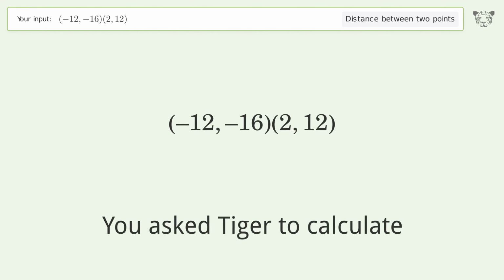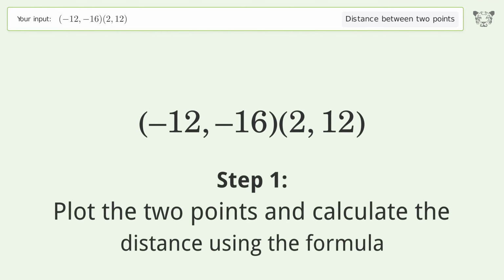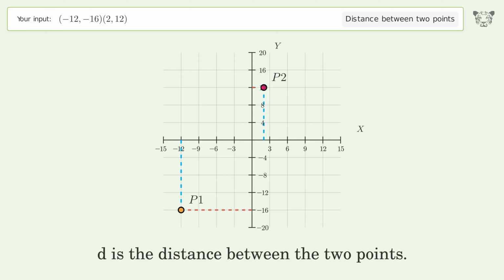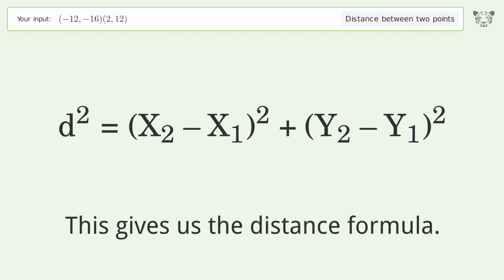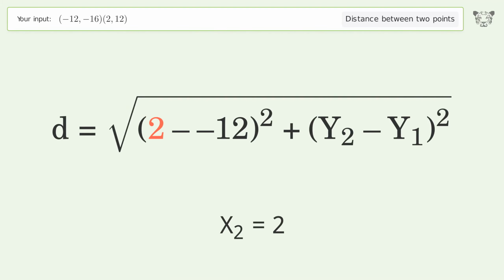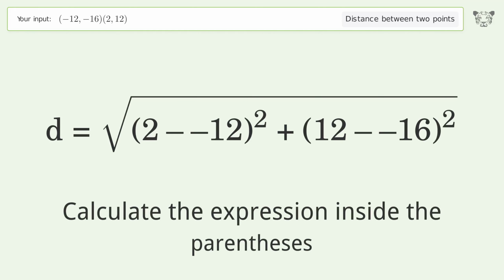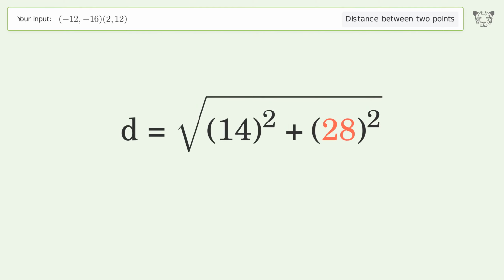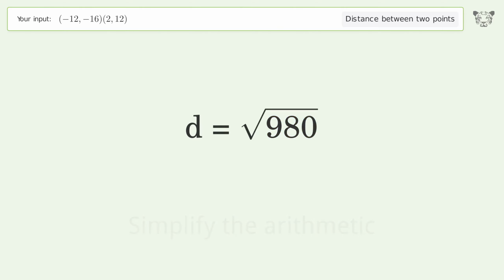Find the distance between two points p1 (-12,-16) and p2 (2,12): Step-by-Step Video Solution